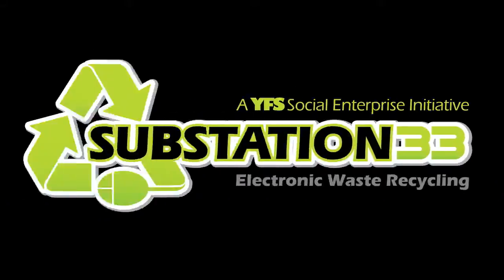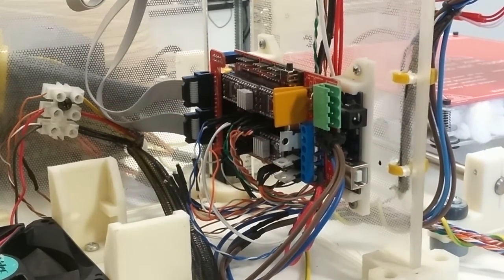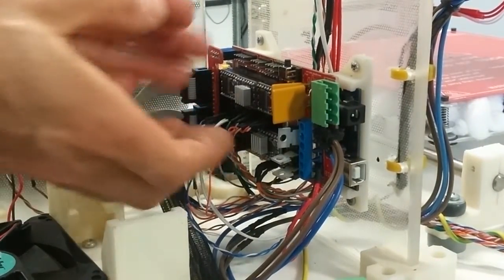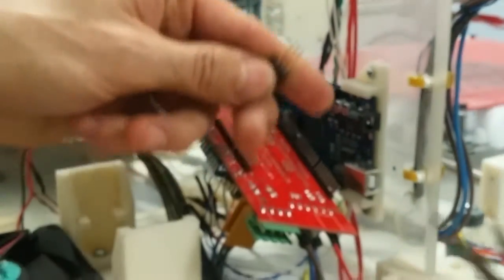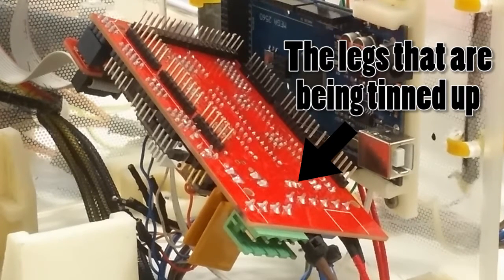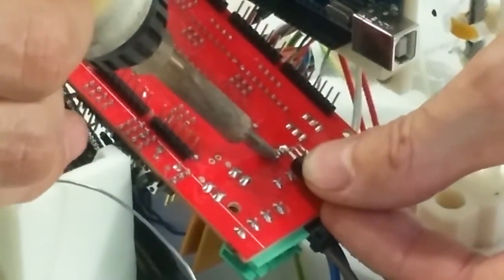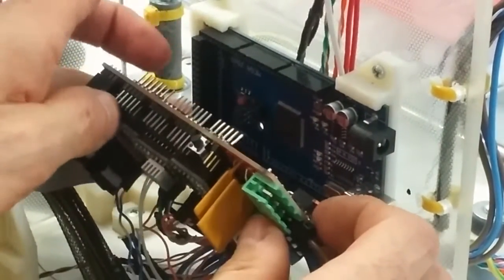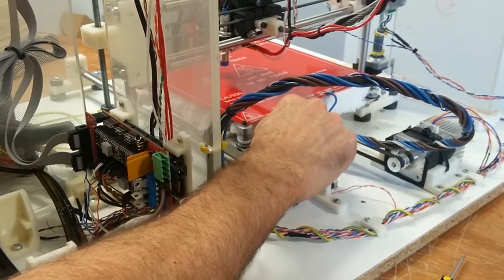Substation33 - Sub33D v2.08 - Getting more heat out of a standard 3D printer heatbed